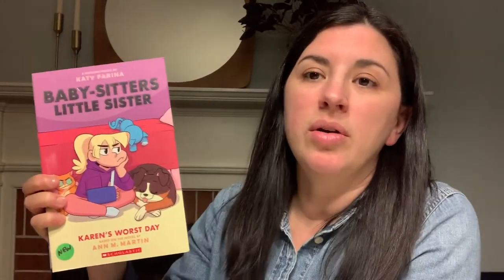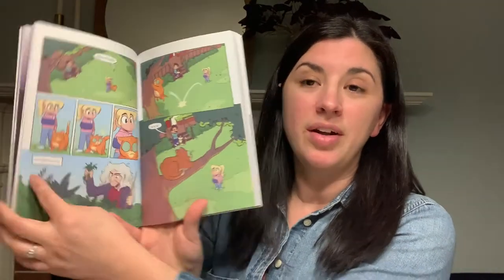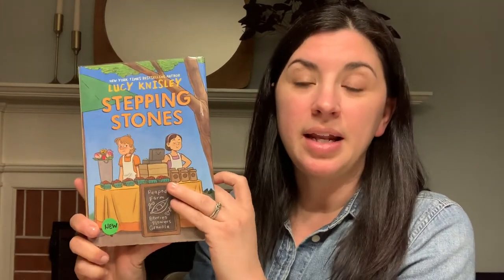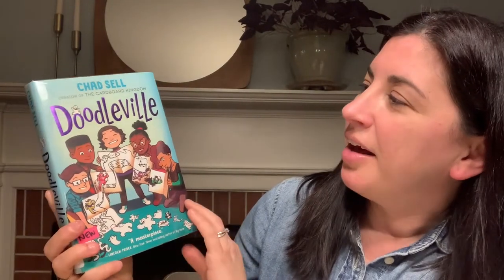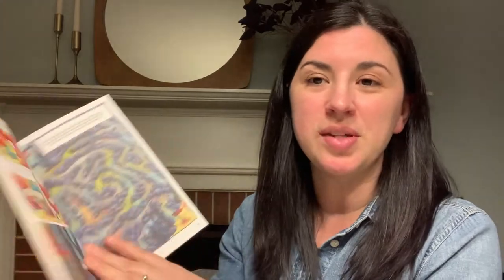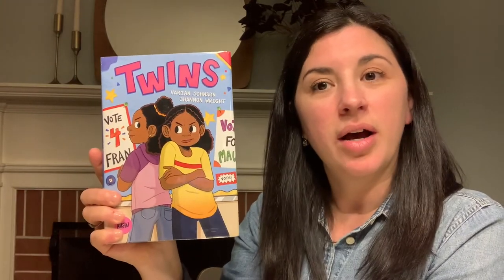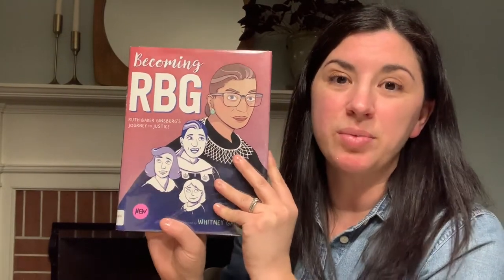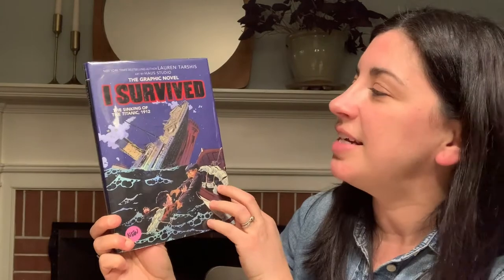Wheeler Library- Middle Grade Graphic Novel Preview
Watch this book preview to see some of the new graphic novels available for middle grade readers.